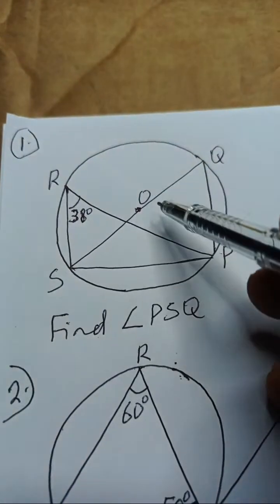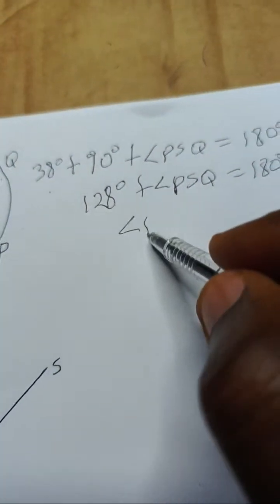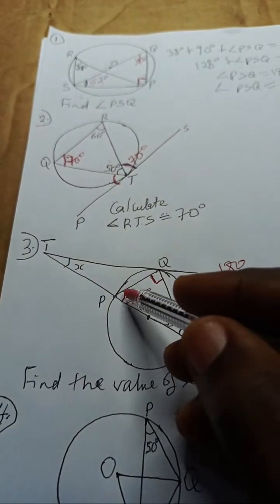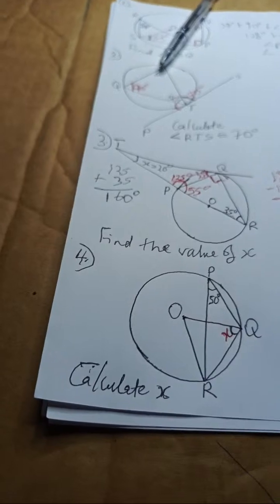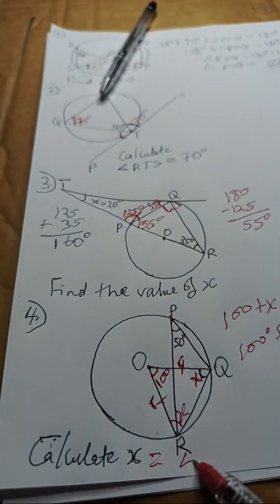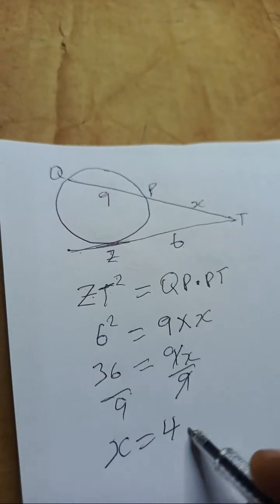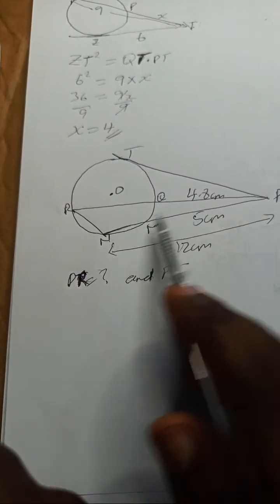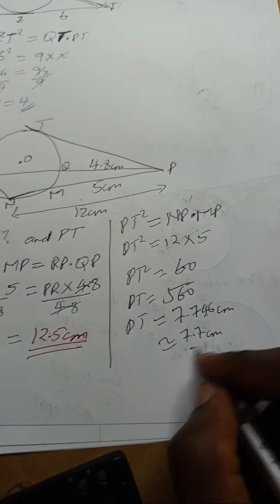Solve for x in the Circle Geometry question for GCE Mathematics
This Video explains simple ways to solve different Circle Geometry questions gotten from past GCE questions.
Take your time to watch enjoy and learn.
Thanks.